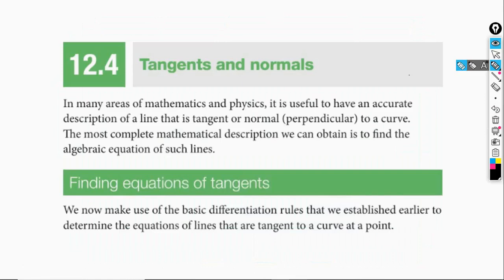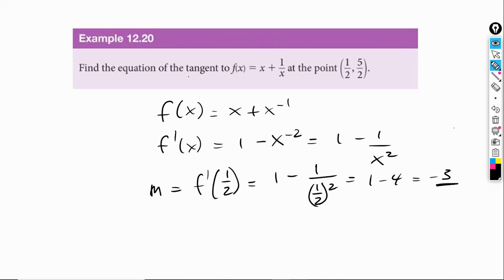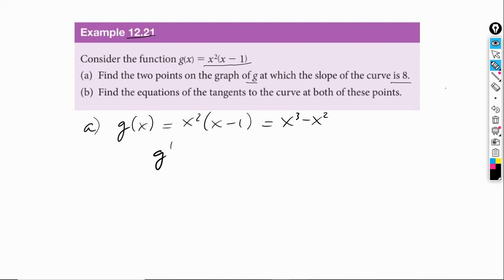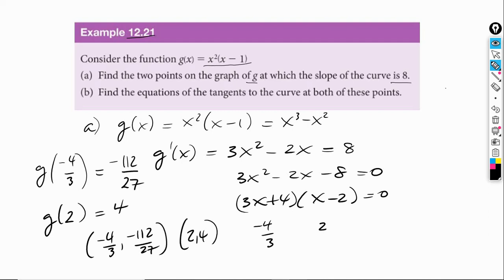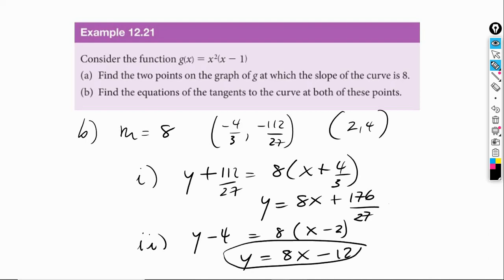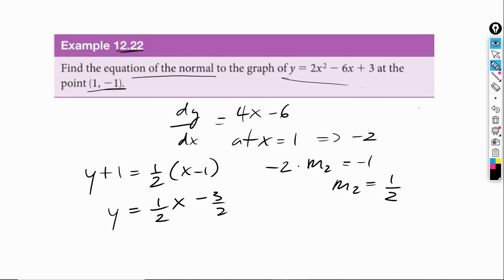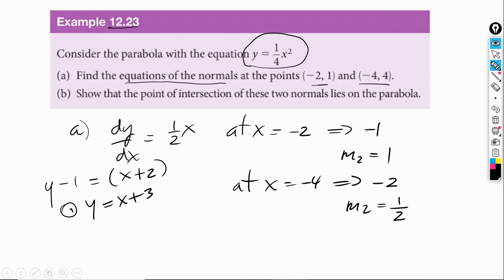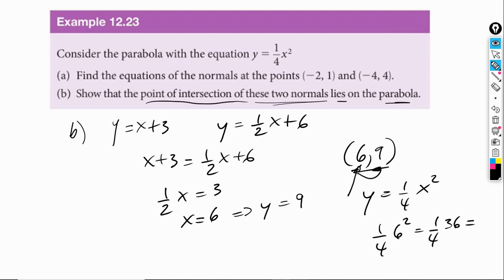HL AA 12.4 TANGENTS AND NORMALS